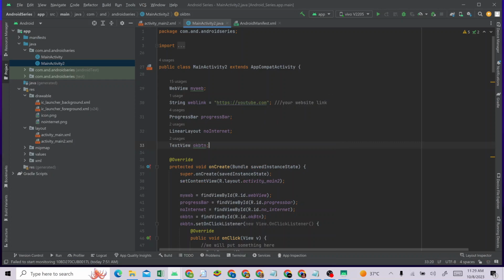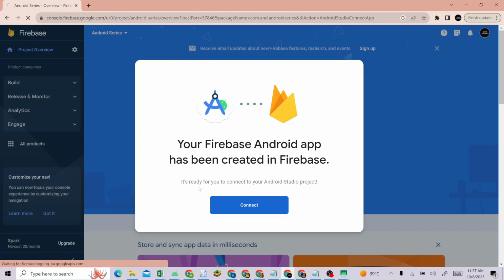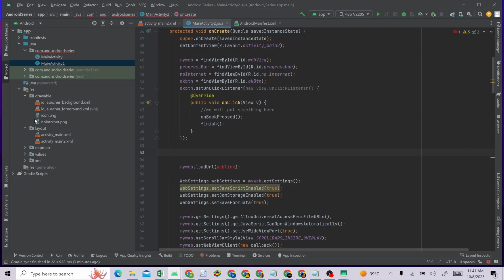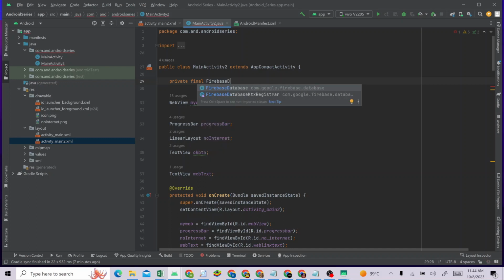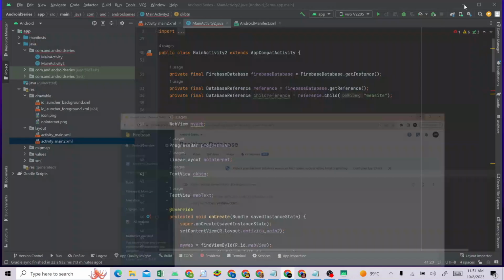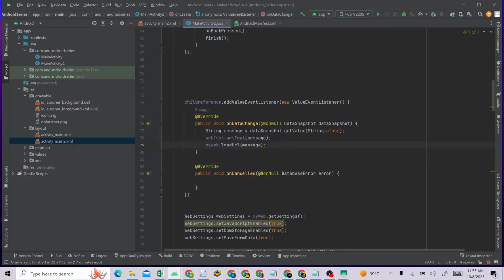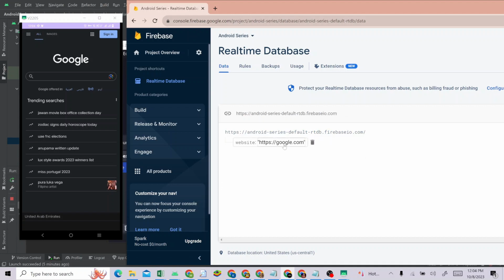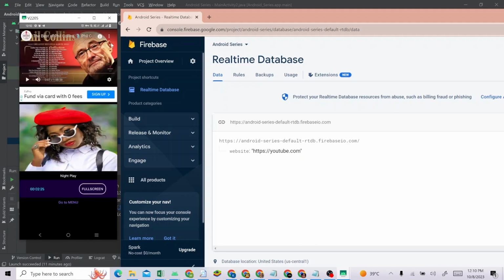Lesson 2. Part3 . Connecting Webview app to firebase. Android studio Java 2023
Firebase
Website to app in android studio
No internet implementation
Webview app